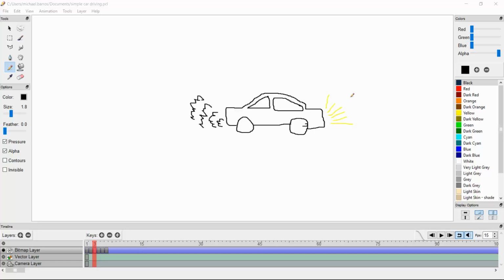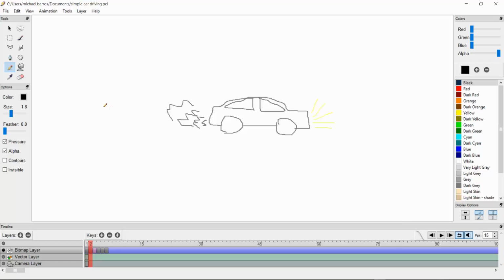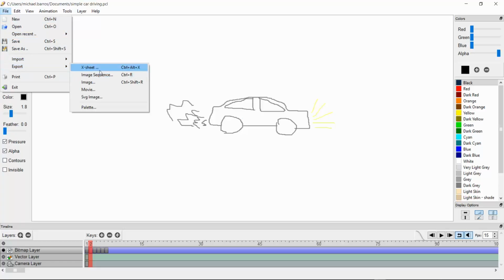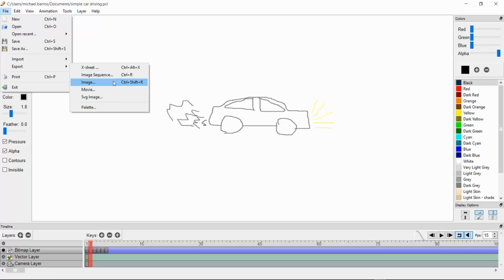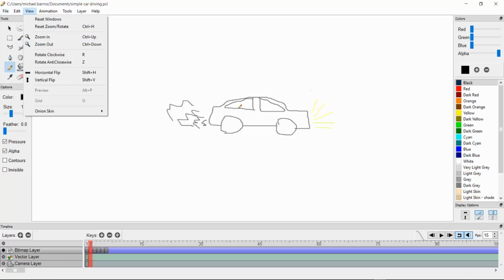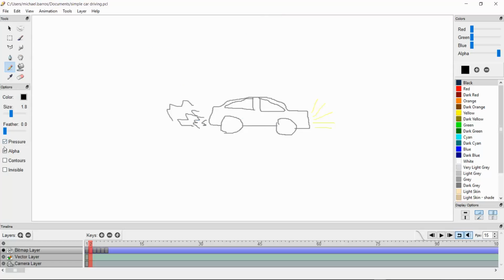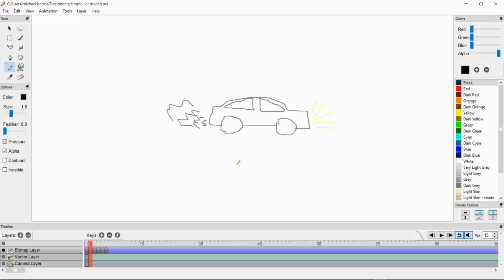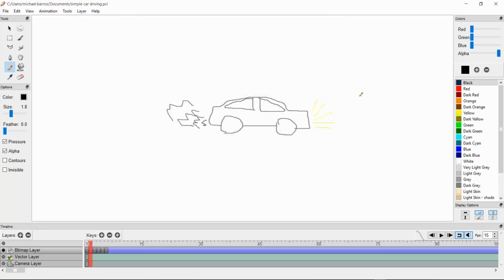Pencil2D: Saving and Exporting a Project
This video describes how to save and export a project in Pencil2D